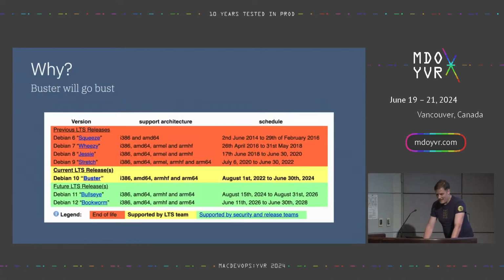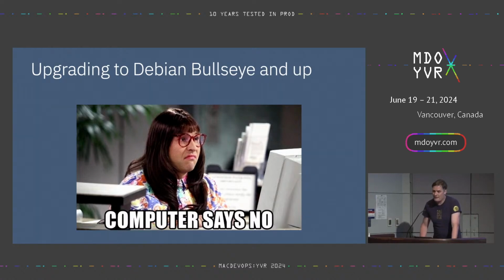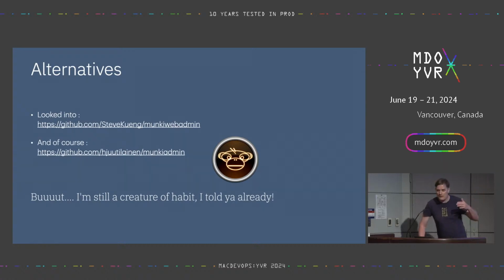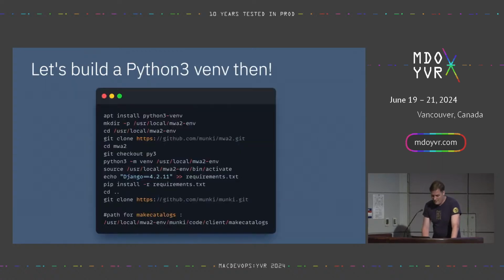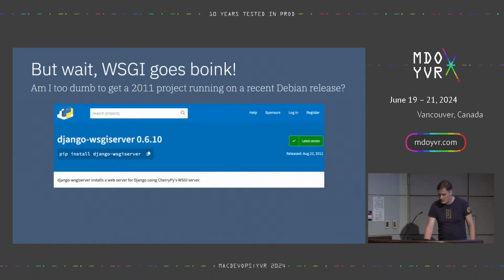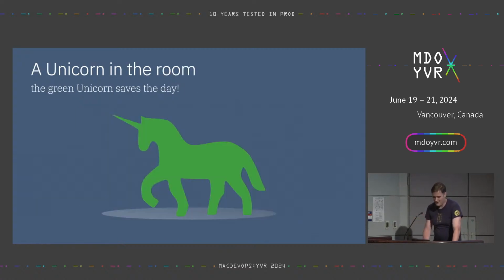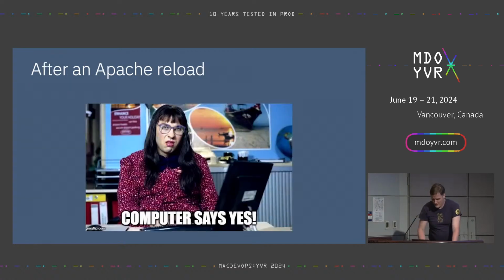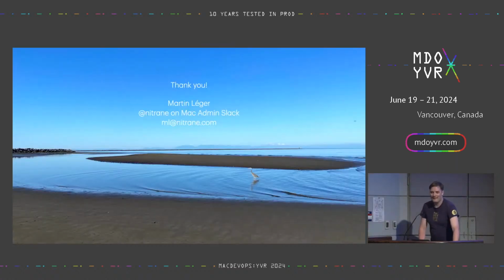MDOYVR24 - Martin Leger - Future Proofing MunkiWebAdmin2 (Quick Talk)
Martin Leger
Future Proofing MunkiWebAdmin2 (Quick Talk)
Or how to make it work with modern Debian